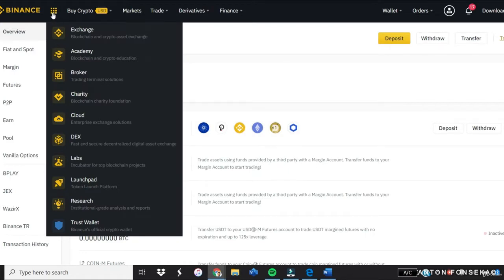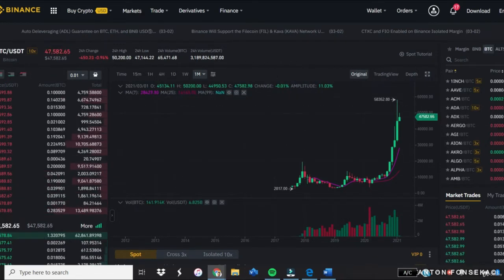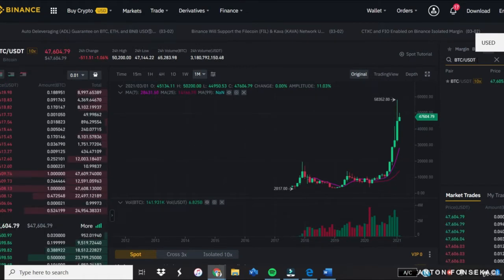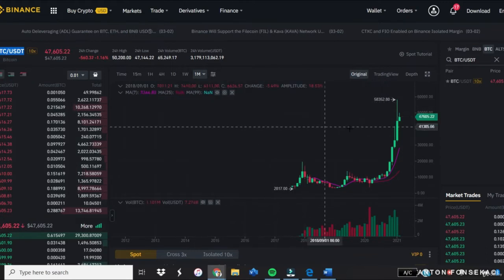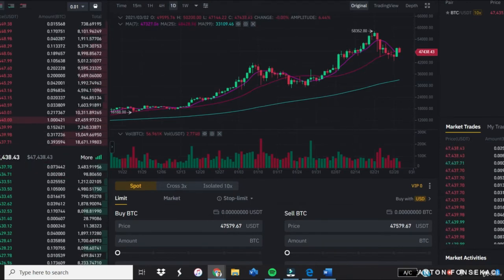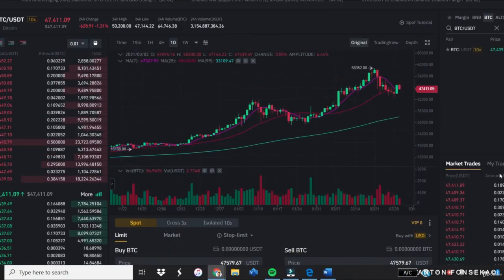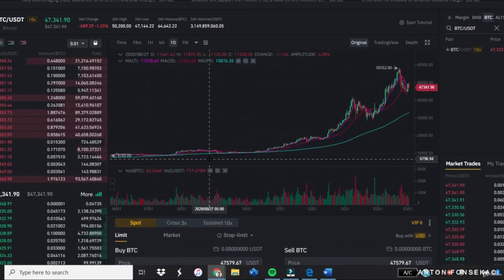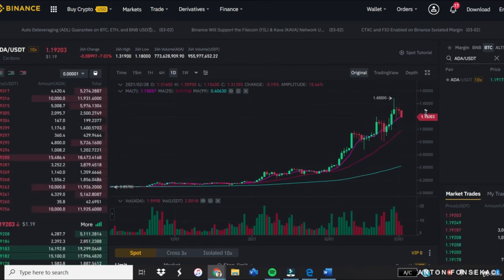Overview - Binance Exchange | Binance Exchange Bitcoin & Cryptocurrency Trading course 2021 A to Z™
Welcome!

I know you're looking for the best course to enroll in and start learning on how to trade with Bitcoin, and many other altcoins.

This course is specially prepared for anyone who is interested and looking for a secured and legitimate platform or exchange to create a wallet and begin crypto trading.

In my 5-year Blockchain career, I have done my research to identify the best Cryptocurrency platform to start trading. So, then I found Binance which is more secured, profitable and a trusted place where I can easily involve in trading with more than 150 cryptocurrencies.
v
This quick and easy course will teach you step by step how to securely buy any number of cryptos. Your learning path starts off with an introduction to Binance. You will then learn how to properly set up and connect these cryptocurrency exchanges with your bank, enabling you to convert standard FIAT into cryptocurrency and back.

In this course, you will learn how to buy popular cryptocurrencies like Bitcoin, Litecoin, Binance and Ethereum. As well as any number of additional altcoins like Ripple, Stellar, Tron, Dogecoin, Link and Cardano, just to name a few.

However, do you know what crypto will be best when you need to buy? Do you know how to analyze it on your own? Well, this course will teach you to find the best cryptocurrencies with proven positive trends and predictions. So, you will definitely make a profit.

What is Binance Exchange
How to Start Safe Crypto Trading
How to Analyze and Identify the Best Crypto to Invest
How to Make Profit from Cryptocurrencies
Full Trading Cycle in the Binance Platform
How to Withdraw Your Money to Your Local Bank
None
Who this course is for:
Anyone Who is Interested to Begin with Safe Crypto Trading and Make Profits